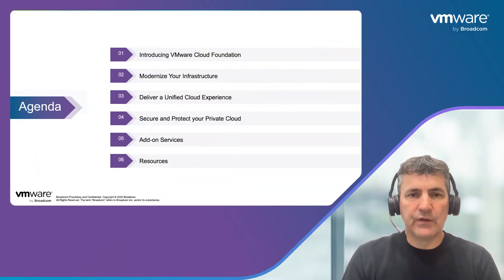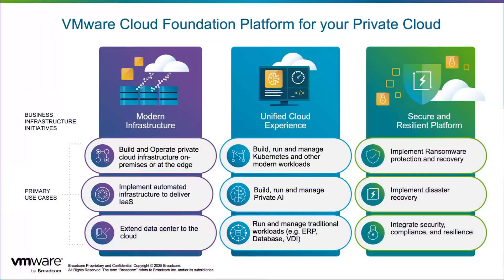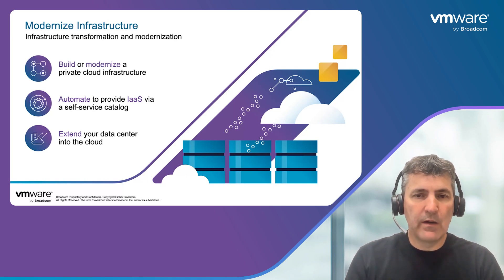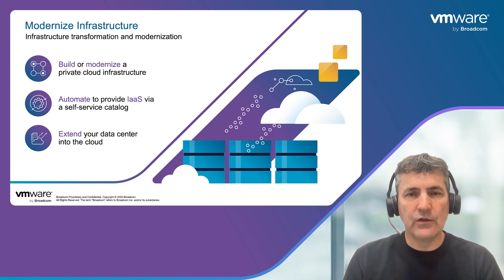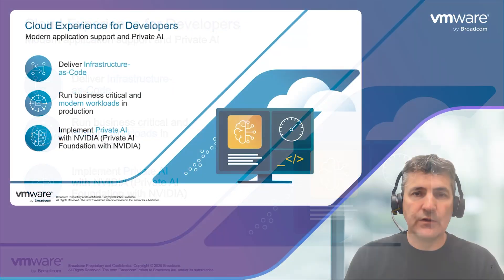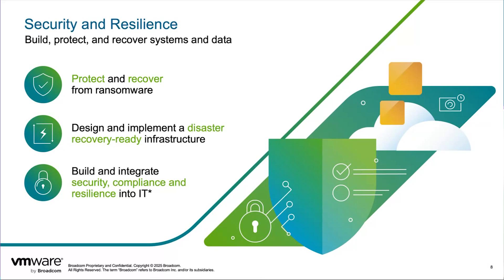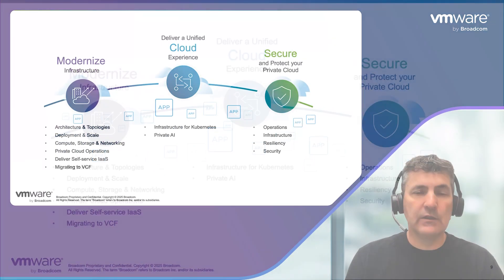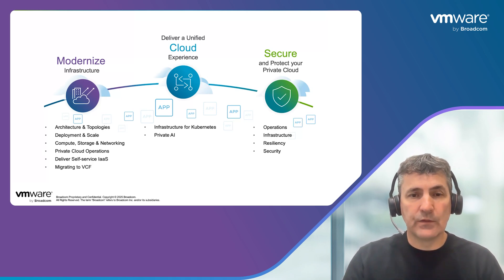VCF 9 Technical Overview | Part 1 | Modernize Infrastructure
VCF 9.0 - Introduction - Modernize Infrastructure